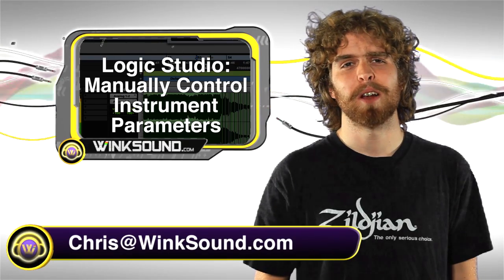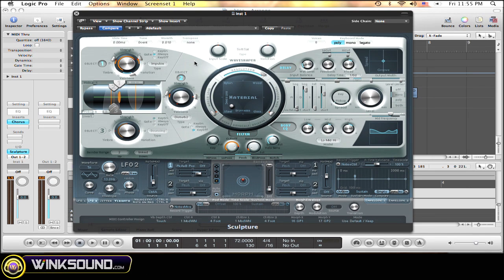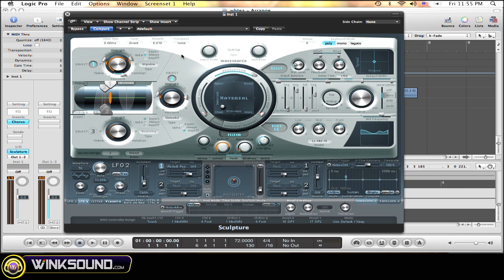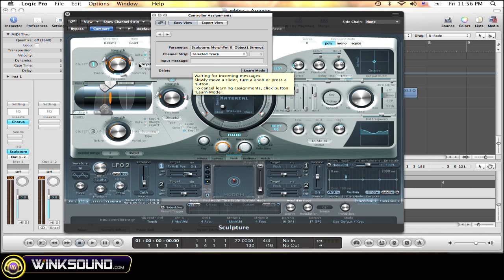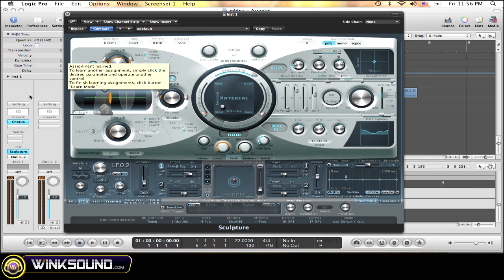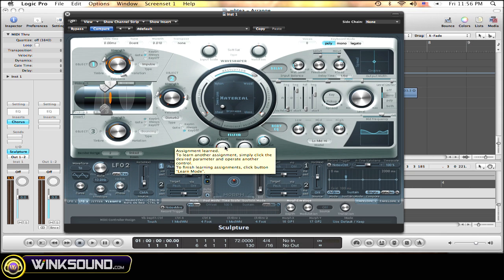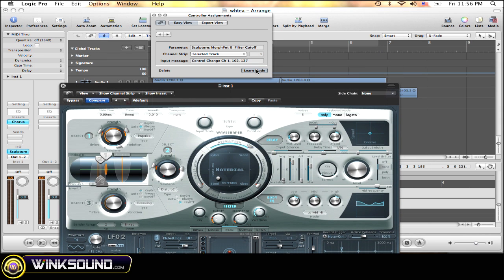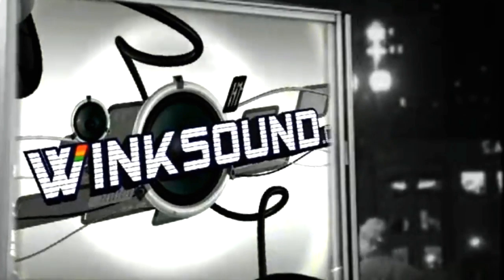Logic Pro: Manually Control Instrument Parameters | WinkSound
This video tutorial shows how to enable manual control of any of the parameters present within any given instrument inside of Pro Tools 8.  Use your MIDI controller to alter the cutoff on a synth during playback or map the ADSR filters to physical sliders for real-time control.